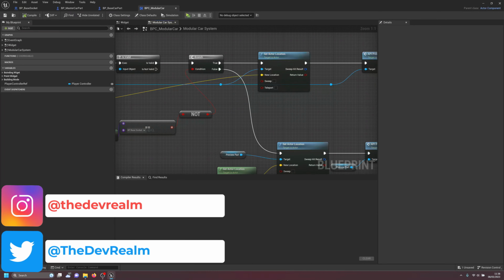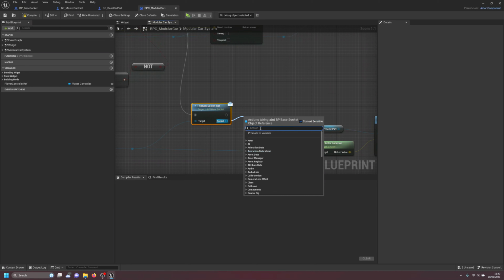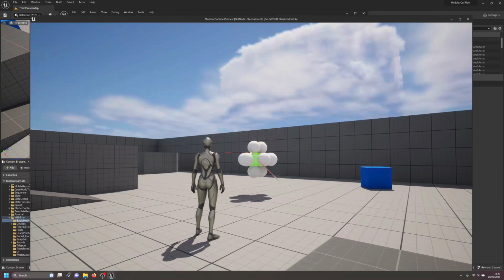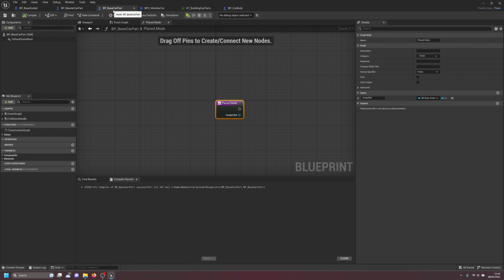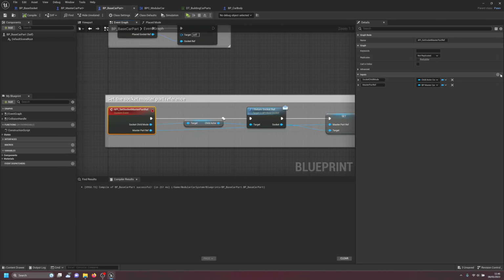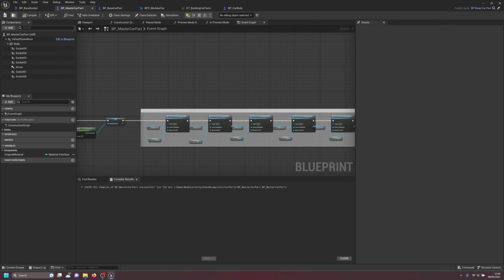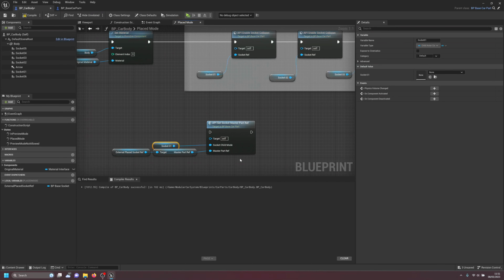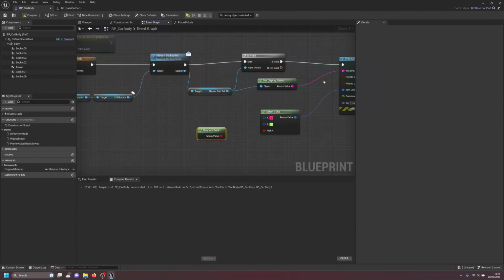Modular car - UE5 Tutorial Series - 18 - Recursive function